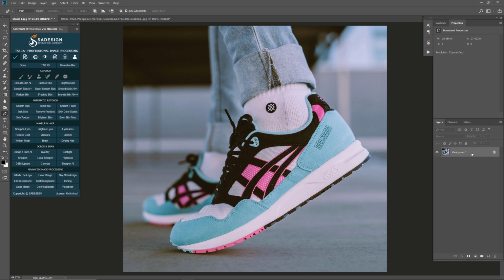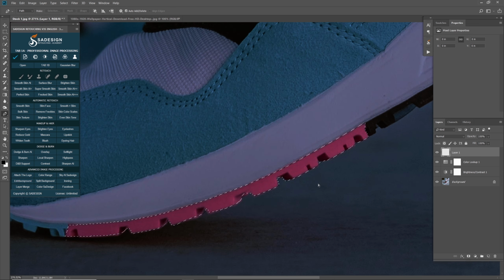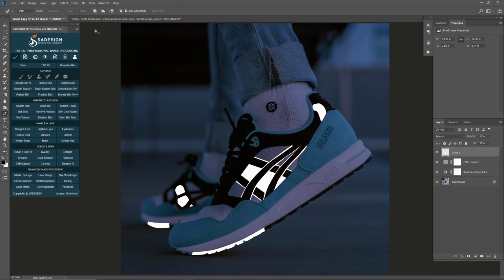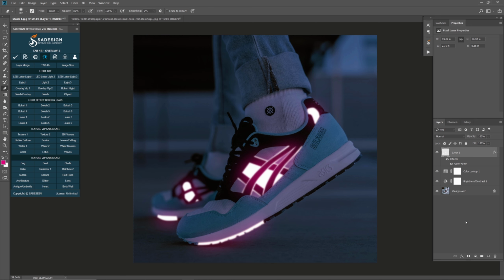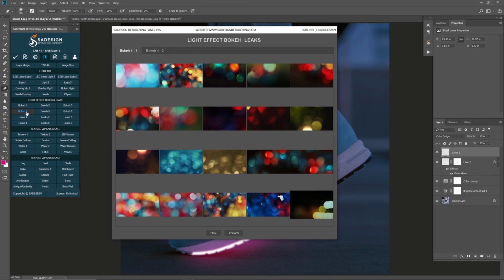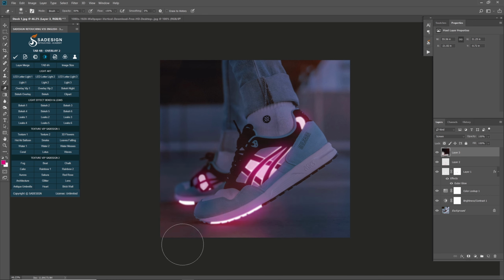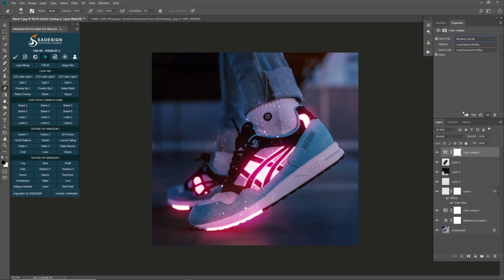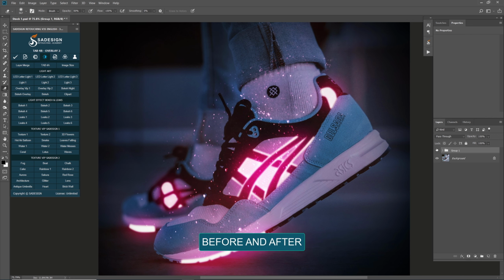How To Glow Anything in Photoshop Glow Effect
How To Glow Anything in Photoshop | Glow Effect | SADESIGN RETOUCHING
Hi there, today I’ll share with you how to create glow effect to any objects in Photoshop.